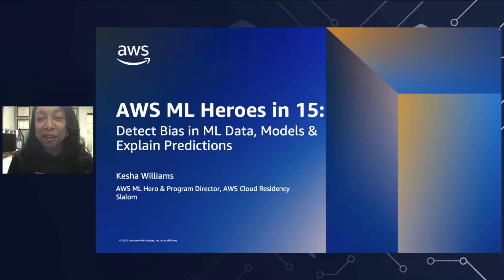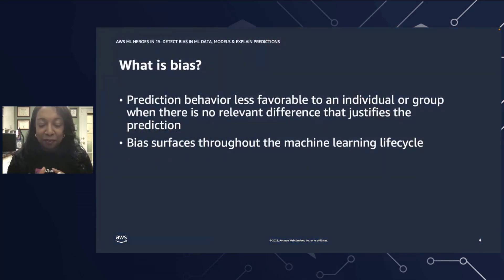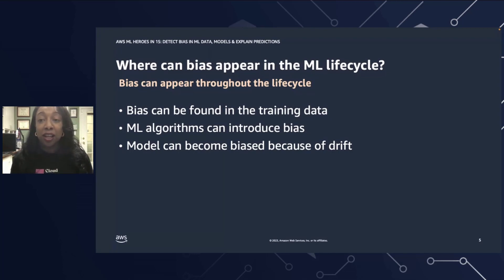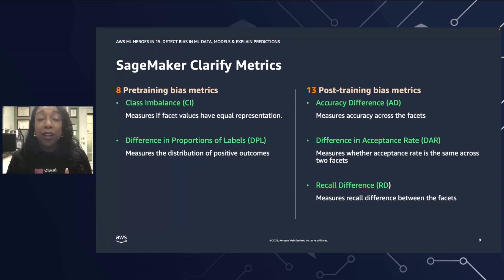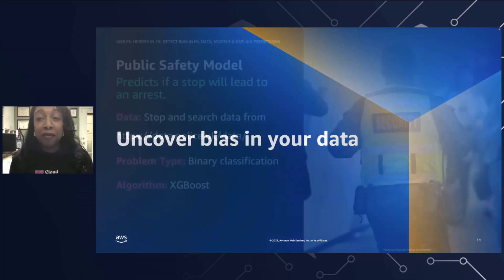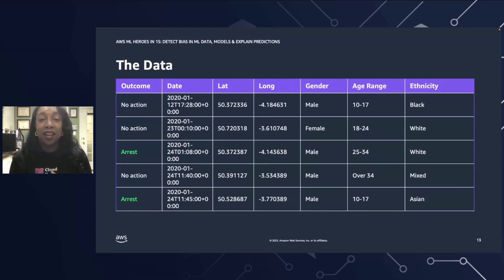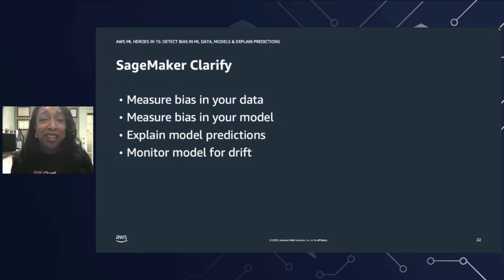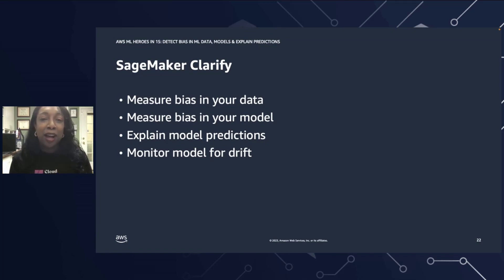AWS ML Heroes in 15: Detect Bias in ML Data, Models & Explain Predictions - AWS Online Tech Talks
As machine learning moves from the research lab to the enterprise, questions around ethics and risk become even more critical for producing well-performing models. Bias goes against a code of ethics and can present itself throughout the machine learning lifecycle. We will explore how bias can appear in your people, strategy, data, algorithms, and models. I’ll share questions to ask during each stage to help root out bias. We will explore Amazon SageMaker Clarify, which detects potential bias throughout the ML lifecycle and helps to add a level of explainability to predictions.

Learning Objectives:
* Objective 1: Understand how bias can present itself across the ML lifecycle.
* Objective 2: Learn techniques on how to root out bias throughout the ML lifecycle.
* Objective 3: Understand how Amazon SageMaker Clarify can detect potential bias during data preparation, after model training, and in deployed models and help explain how input features contribute to model predictions in real time.

***To learn more about the services featured in this talk, please